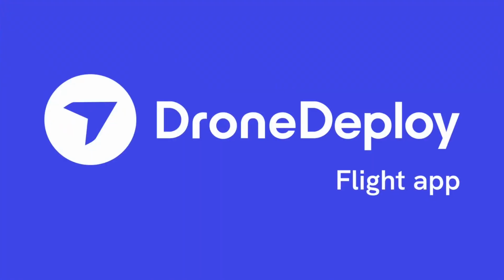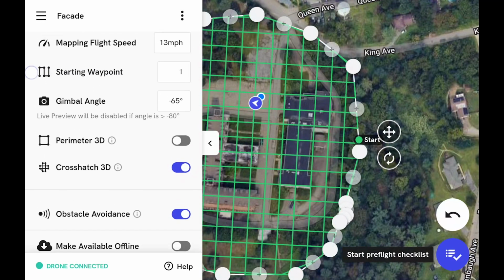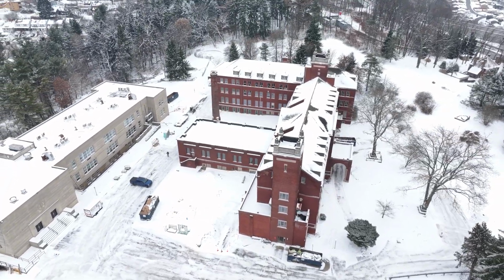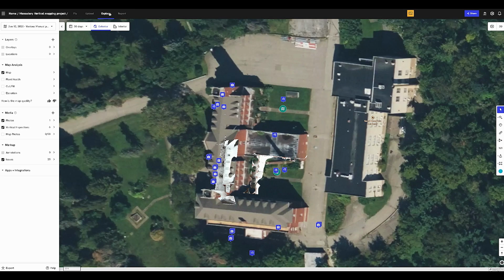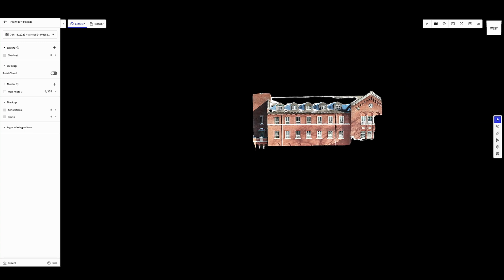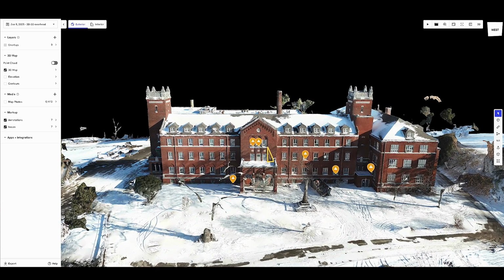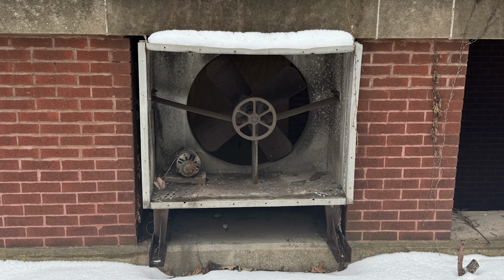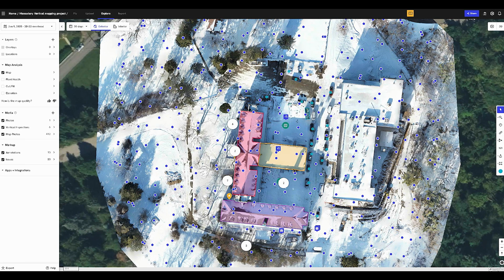Vertical mapping-Facade Inspections | Drone Deploy 101